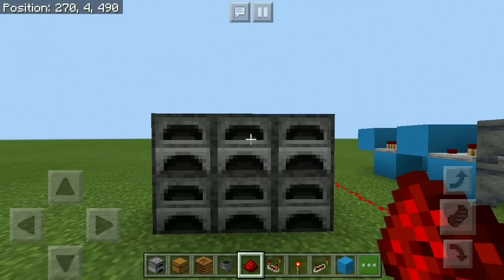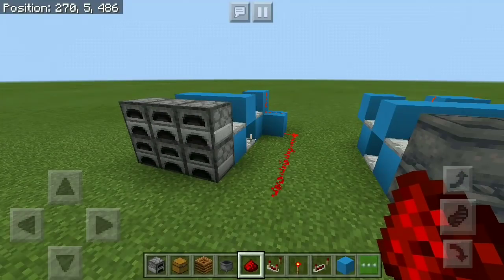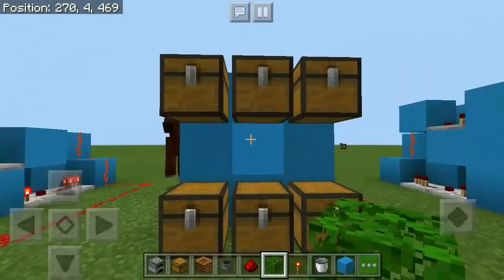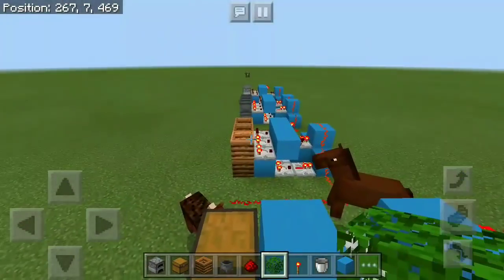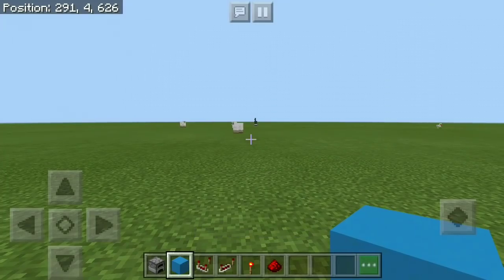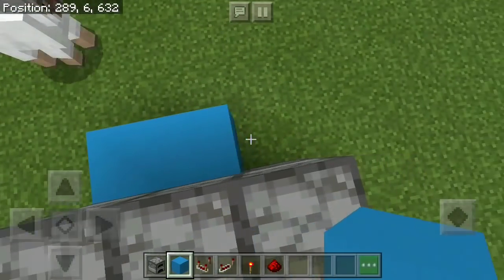🦅 How To Make 5 Different Combination Lock Inputs - Minecraft pe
DON'T CLICK THIS!!! Today I'm gonna show you how to make 5 different combination lock inputs in Minecraft pe. We are gonna be using the blocks that noone suspects as any kind of redstone input. Including furnace, coldron, composter, chest and more.

SOUNDS / MUSIC
AudioBible - No Time For Games
SoundBible - Hit
SoundBible – Splash

Here are some of my how to make videos in Minecraft pe